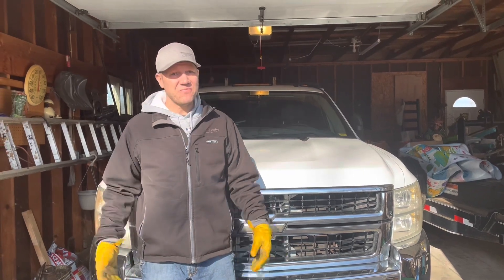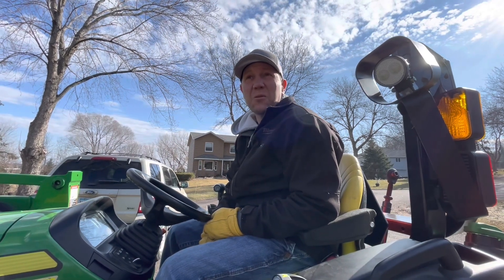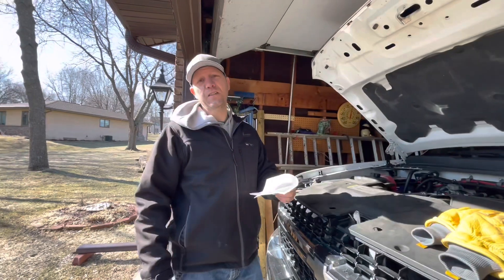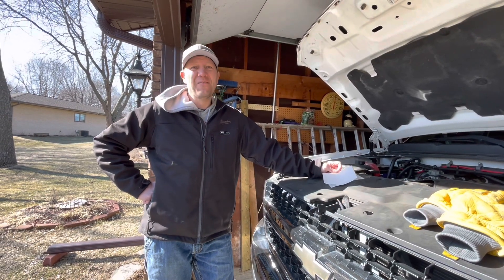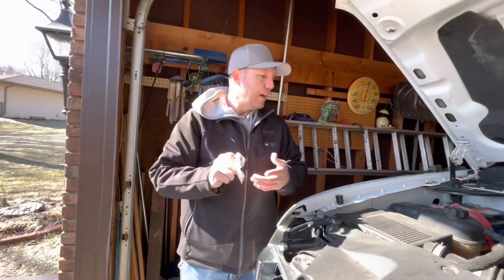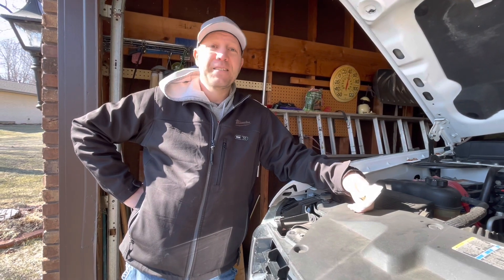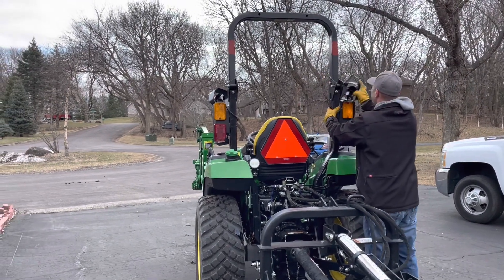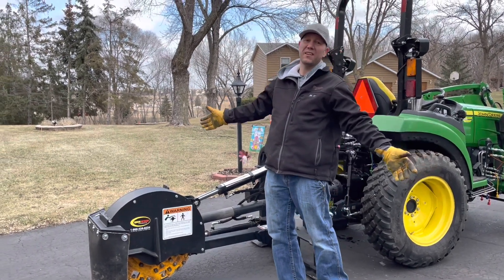Tractor Season 2022 Spring Kick Off!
It’s time to blow the dust off the dump truck and get John Deere and friends out of winter storage. We are gearing up for a busy business season of tractor work and it’s time to get all of our landscaping equipment geared up for spring. How did our equipment fare while in storage? Did a rat eat our electrical? Do we have any leaks? Will everything start?!?!

Oh, the neighbors caught on to what we were up to. So a quick tractor PTO stump grinding job was in order!

Cheers from Bulldog Tractor 🍻

Bulldog Stump and Tractor Service